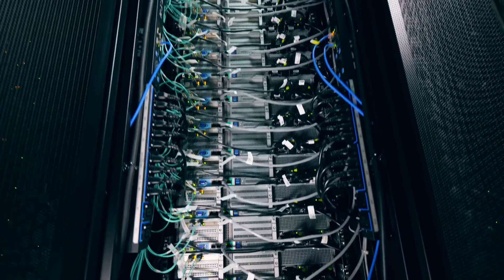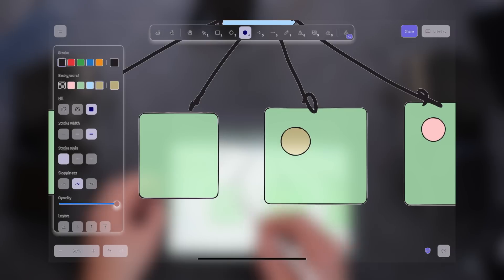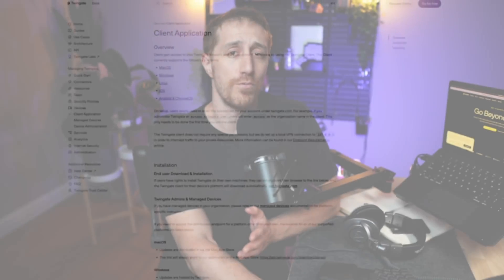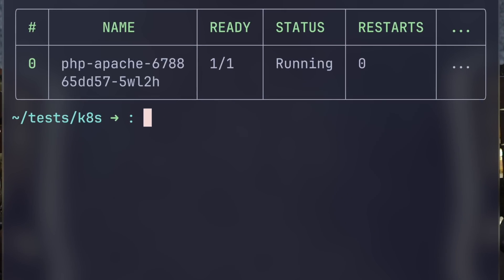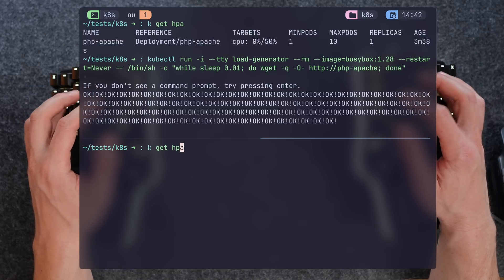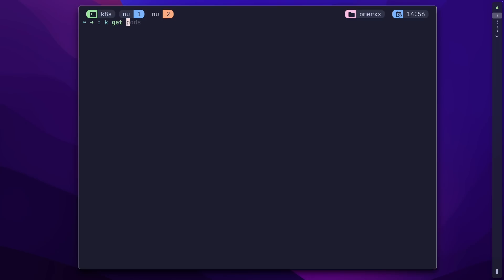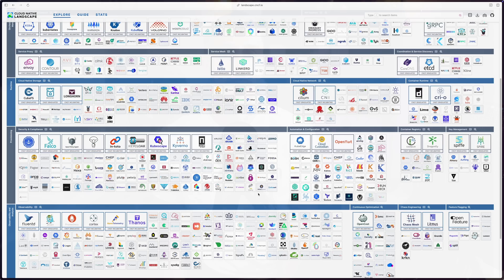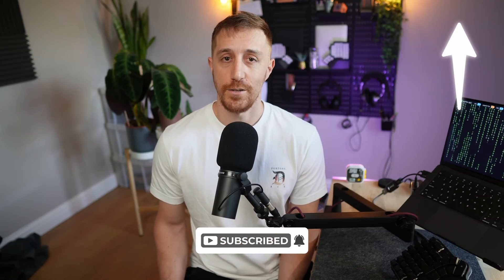Do You Actually NEED Kubernetes?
Kubernetes is absolutely incredible, but it isn't for everyone, should you go for it?